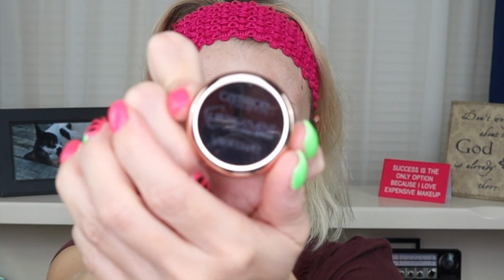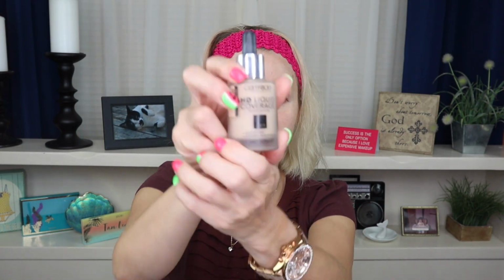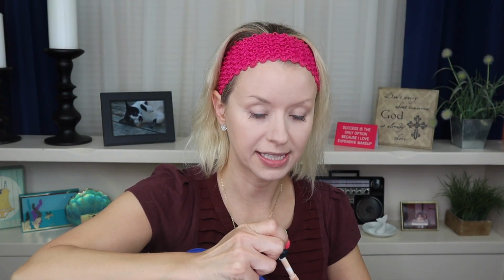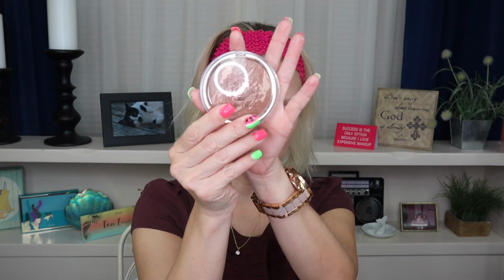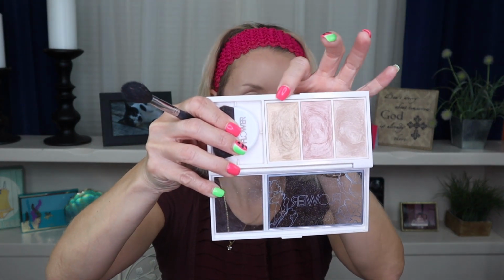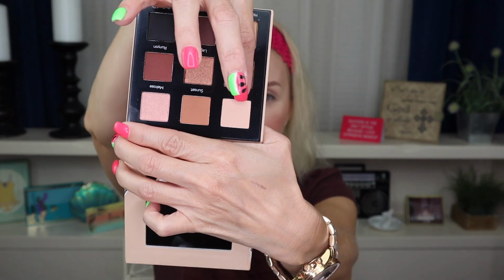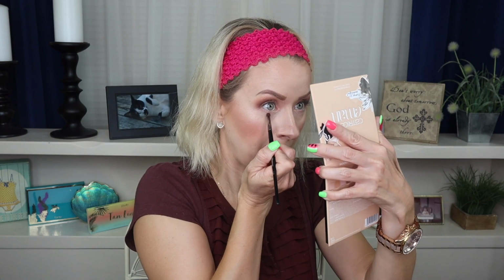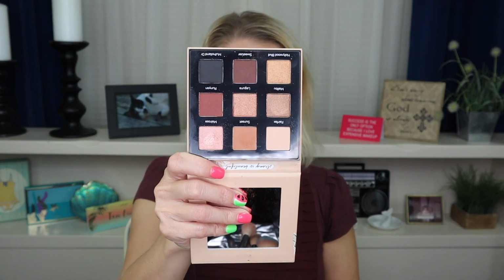Catrice x Eman Collab! Full Face of Catrice Cosmetics!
Today's video will feature a full face of Catrice Cosmetics. I will also be sharing my first impressions of the NEW Catrice Cosmetics x Eman collaboration! This collab includes two new palettes; one for eyes and one for cheeks. I will also be using two new Catrice primers, new setting spray, and lip treatment. Enjoy!

The following products were used/mentioned in this video:
(All products purchased from Ulta Beauty online, Sunday June 23, 2019. Some products may or may not be in stock)

Catrice Lip Treatment with Shea Butter
Catrice 1 Minute Face Perfector
Catrice Liquid Camouflage Under Eye Primer
Catrice Prime and Fine Mattifying Waterproof Setting Powder
Catrice Slim'matic Ultra Precise Brow Pencil
Catrice Sun Lover Glow Bronzer
Catrice x Eman Cheeky Blush Palette
Catrice x Eman Bronzed AF Eyeshadow Palette
Catrice Pret-a-Volume 18 Hour Mascara
BH Cosmetics Liquid Eyeliner
L.A. Girl Shockwave Eyeliner
Catrice Ultimate Matte Lipstick in Exotic Nude
Catrice HD Active Performance Freezing Spray